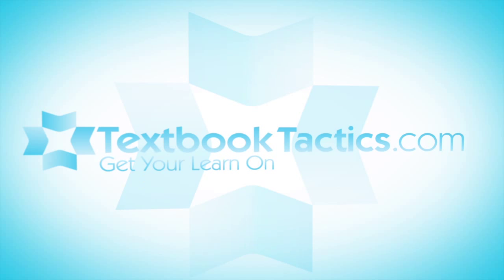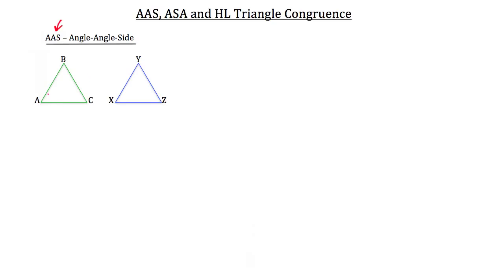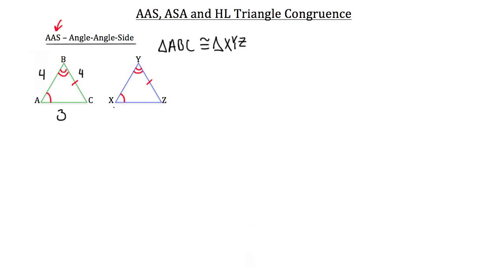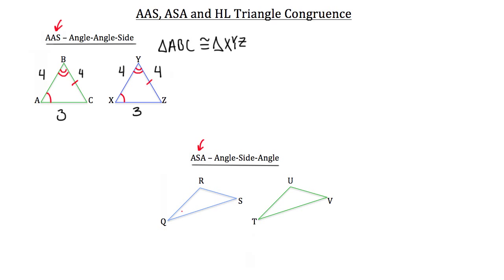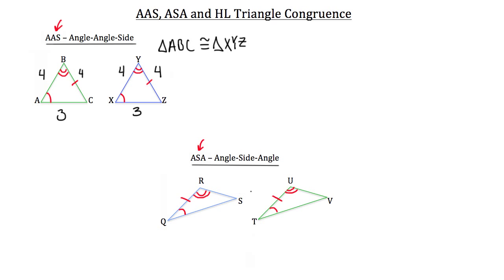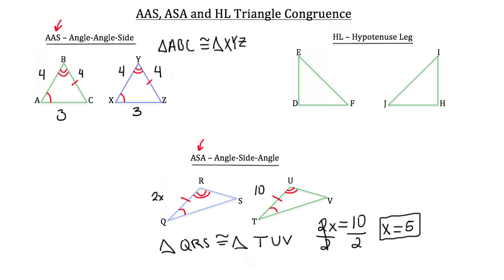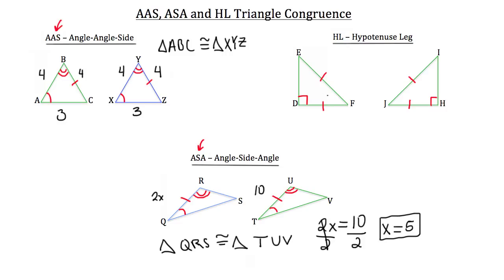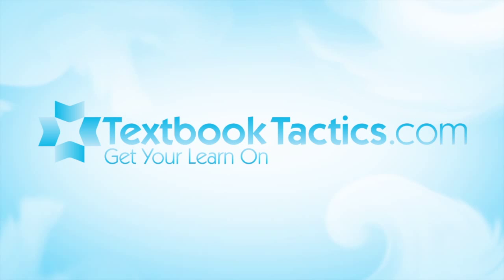AAS,ASA and HL Triangle Congruence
Click show more for Video Description:

AAS,ASA and HL Triangle Congruence: This tutorial shows students how to use the AAS, ASA and HL triangle congruency postulates to determine whether or not two triangles are congruent.